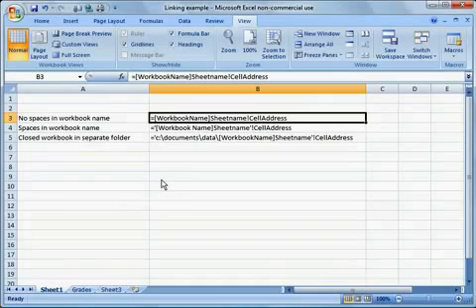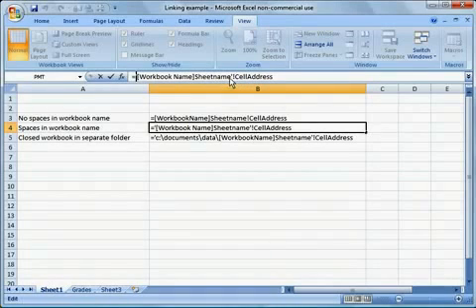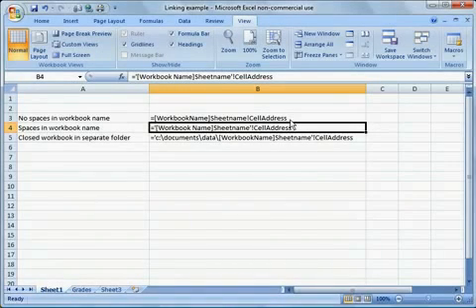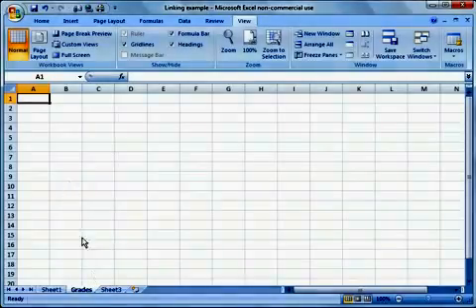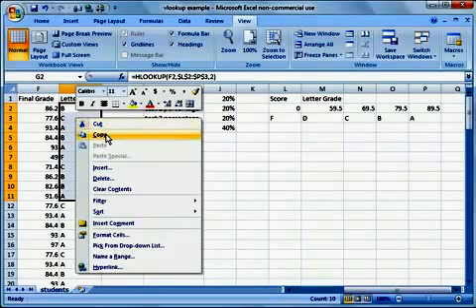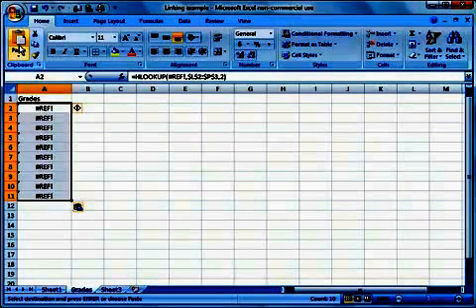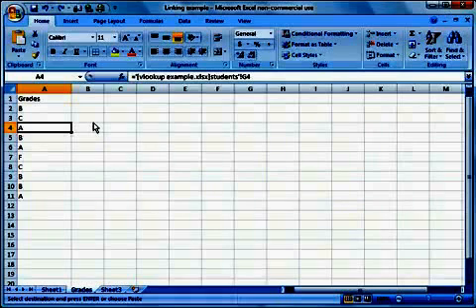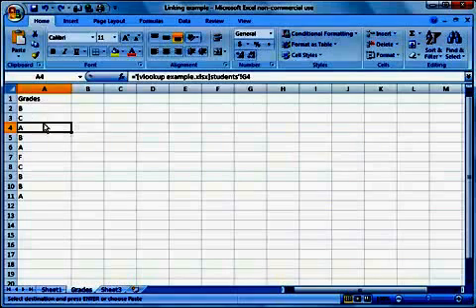Excel 2007 Tutorial 20 Linking Worksheets.mp4